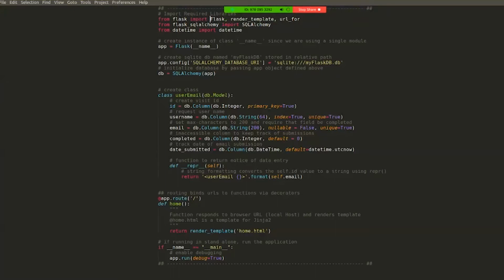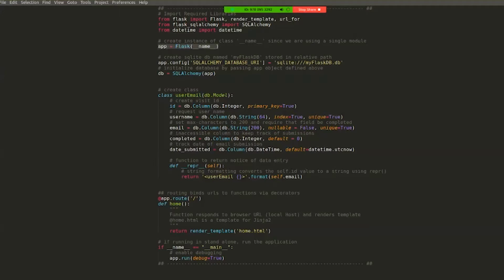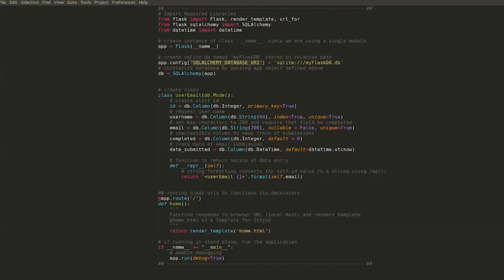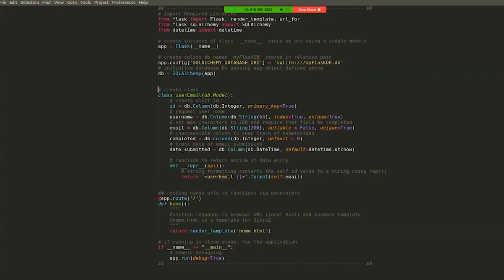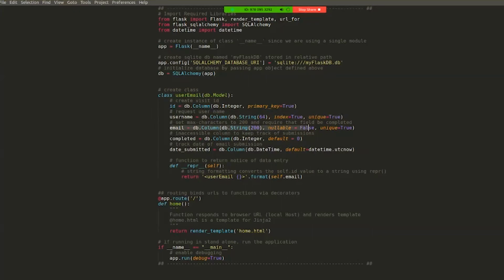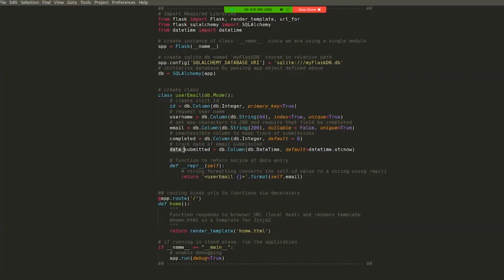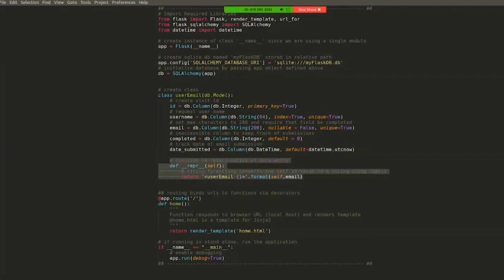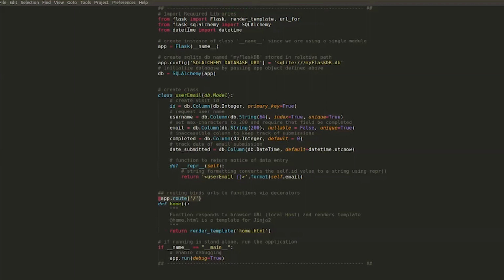Flask Walkthrough (m320 Part 2)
In this video, we do a walkthrough of the myFlaskApp.py file as part of the DataX m320 series.
Timestamps:
00:00 myFlaskApp.py Walkthrough line by line